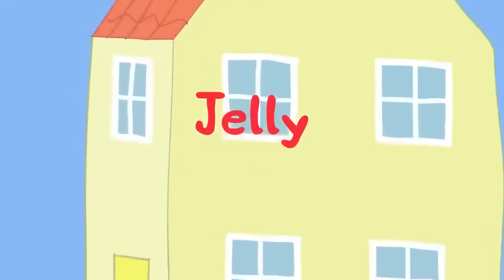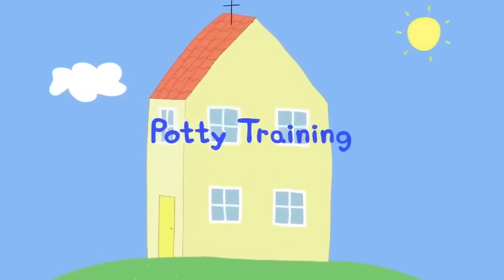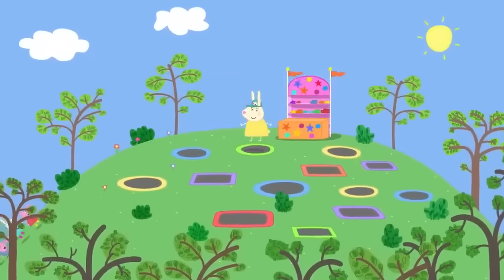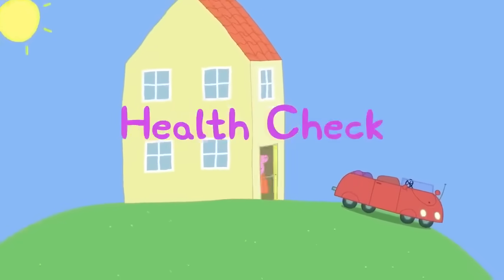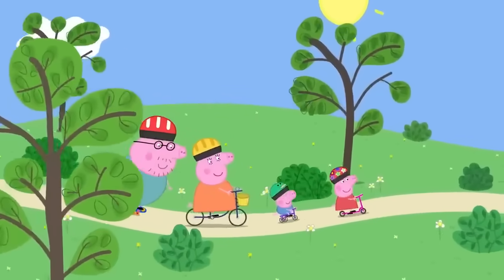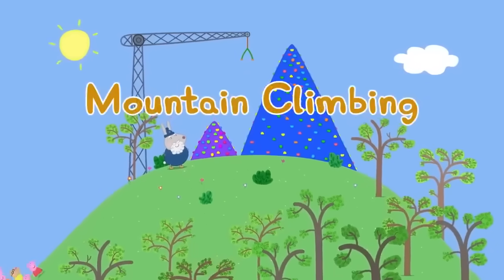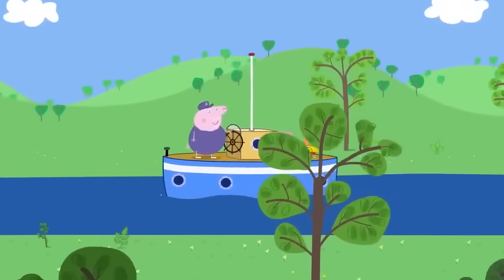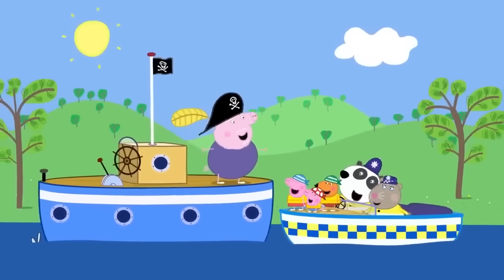Peppa Pig Makes Jelly With George 🟥 | Peppa Pig Official Full Episodes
The Peppa Pig Official YouTube channel is a safe place for kids to watch their favourite Peppa Pig clips and full episodes, with special compilations, seasonal content, and exclusive videos, only available on the Official Peppa Pig YouTube channel. Peppa aims to create a safe environment with age-appropriate content so you can have peace of mind whilst your little piggies interact with the Peppa Pig official Channel. We have created a world of Peppa with episodes and compilations to keep even the most dedicated Peppa fans happy.